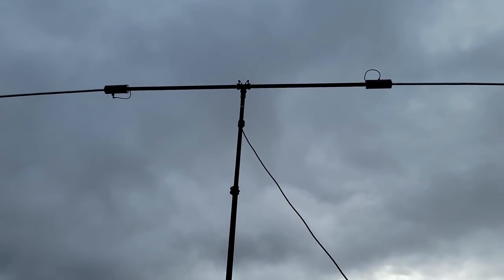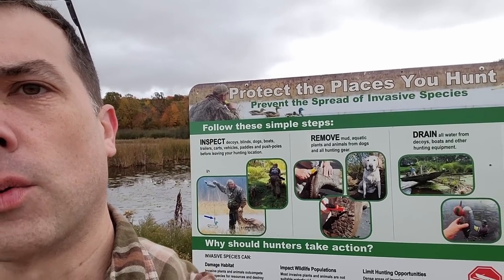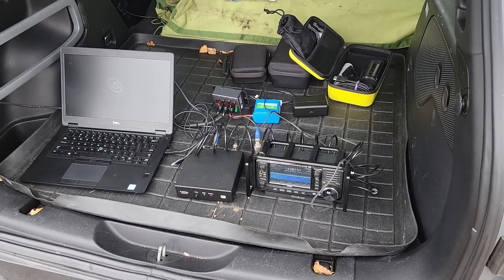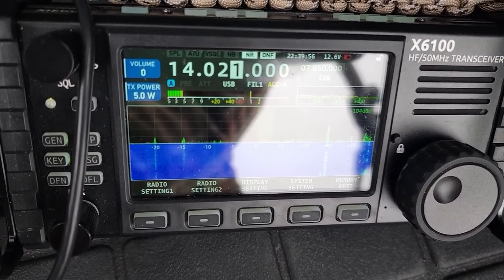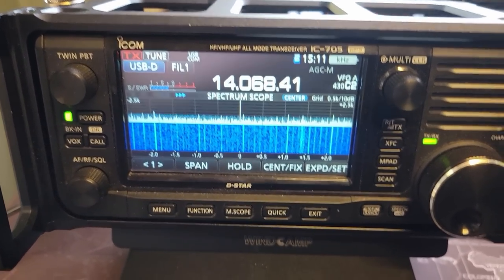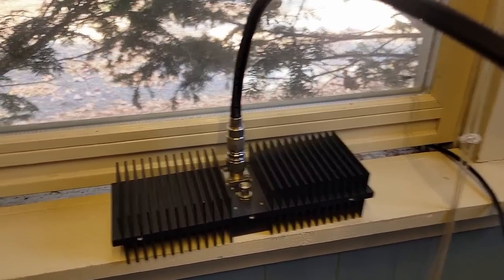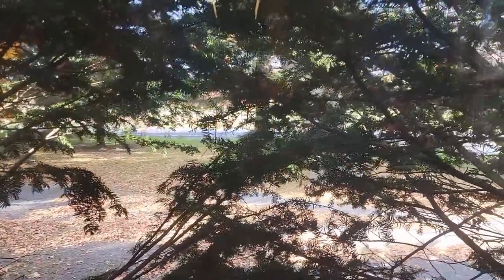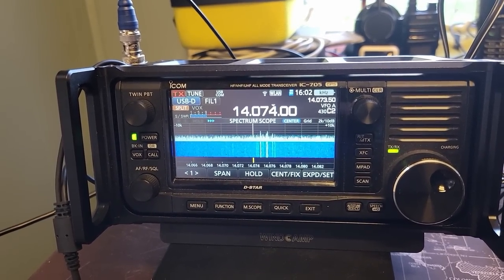But wait, there's MORE!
By popular demand, more info and more ways to solve the "USB" Noise RFI problem with the IC-705

🛒 6ft RG-8 Coax w/PL-259
🛒 6ft RG-8 Coax w/BNC
🛒 FT-240-43 Toroid
🛒 USB-C to Micro-USB 10ft Gas Station USB Cable
🛒 USB-A to Micro-USB 10ft Gas Station USB Cable

TMTOWTDI
- [x] - Change VOX Button to work as TX Button
- [x] - "Proper" RF Ground
- [x] - Turn off USB Charging
- [x] - Shielded USB Cable
- [x] - Choke Antenna
- [x] - USB Isolator
- [x] - Compare to X6100
- [x] - TX Into Dummy Load
- [x] - TX without computer connected
- [x] - WFView/SDRControl
- [x] - TX Into DX Commander
- [x] - Why is the "cause" not the USB Laptop connected to the computer?
- [x] - Change Laptops
- [x] - A TinySA with a 1 inch wire antenna can be handheld and run along the coax to see where the noise is on the line without the USB toroid.